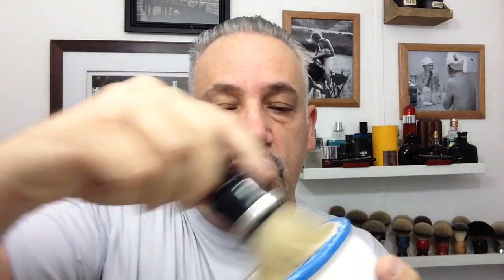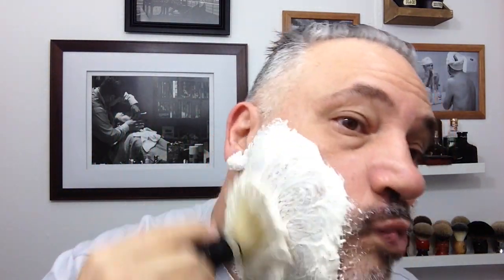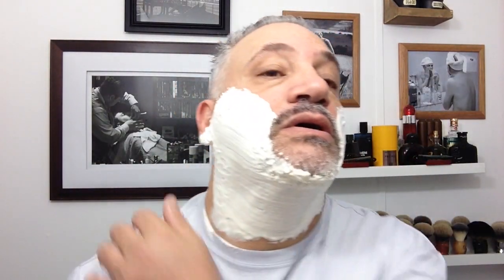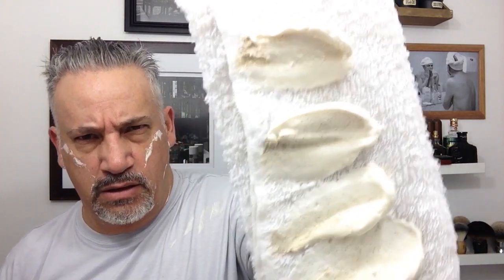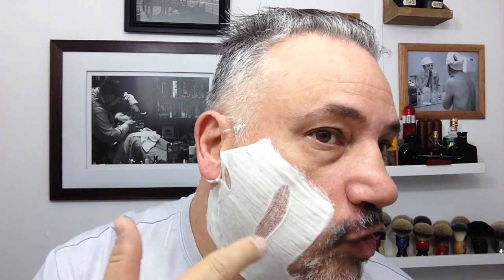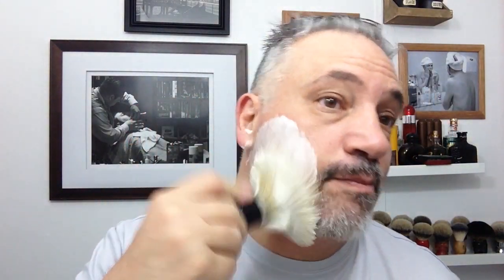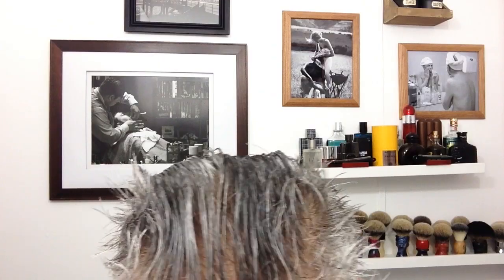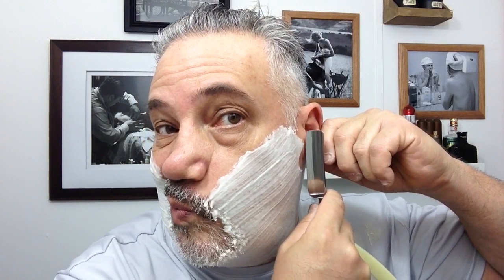Live and Learn !!!! Shave 9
Nuavia Blu shaving soap, Parker Swedish Steel 6/8th , Omega 10098 Boar Professional series, Malewski Strop